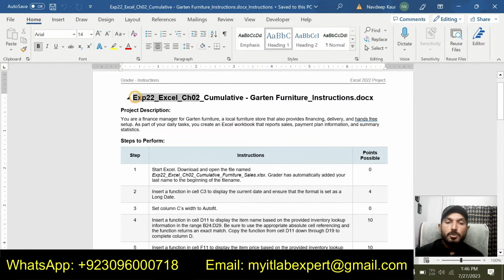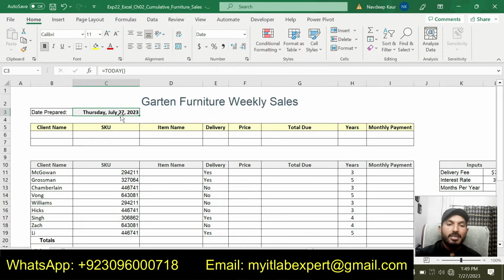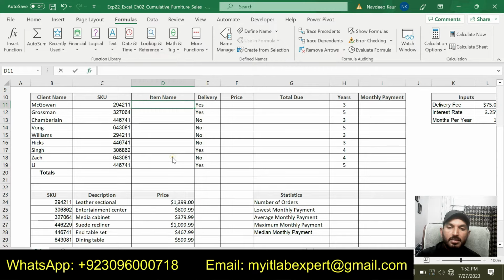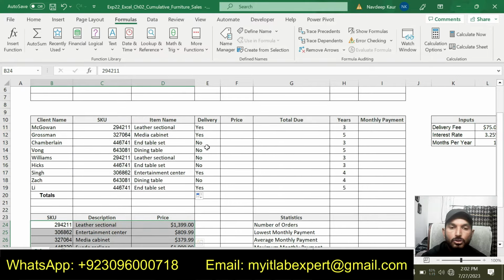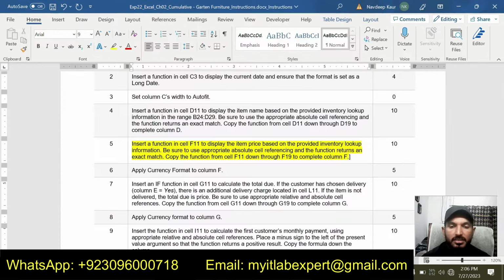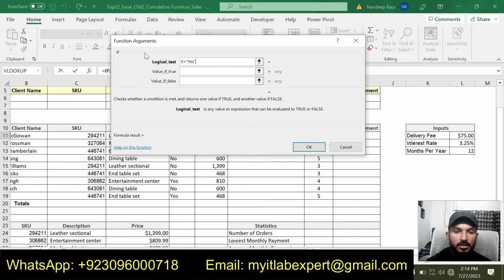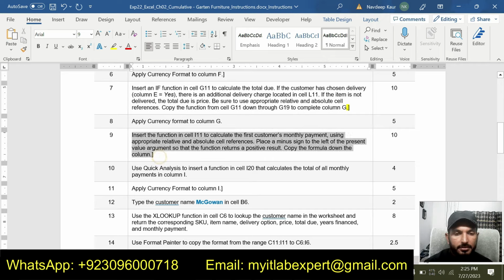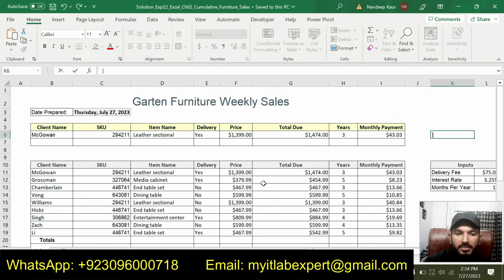Exp22_Excel_Ch02_Cumulative - Garten Furniture | Excel Chapter 2 Cumulative - Furniture Sales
Exp22 Excel Ch02 Cumulative Garten Furniture
Exp22 Excel Ch02 Cumulative Furniture Sales
Excel Chapter 2 Cumulative - Furniture Sales

Exp22_Excel_Ch05_Cumulative_Merchandise 1.1
Exp22_Excel_Ch05_HOE - Sociology 1.1

Exp22_Excel_Ch06_HOE - Mortgage

EXP22_Excel_CH08_CumulativeAssessment_Employee Satisfaction
Exp22_Excel_Ch08_CumulativeAssessment_Variation - Real Estate Valuation